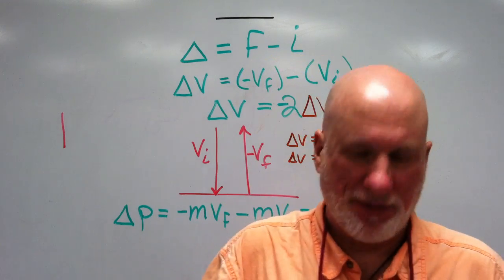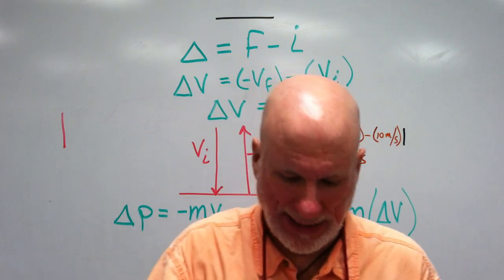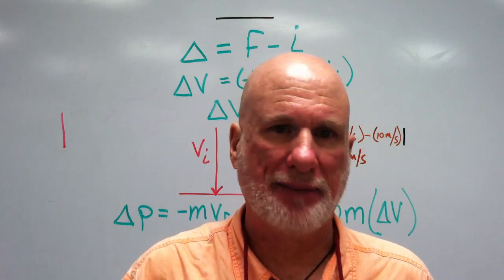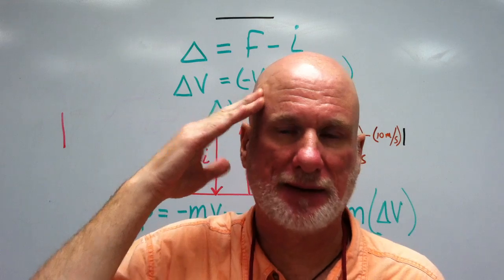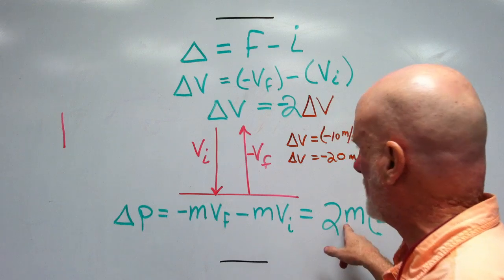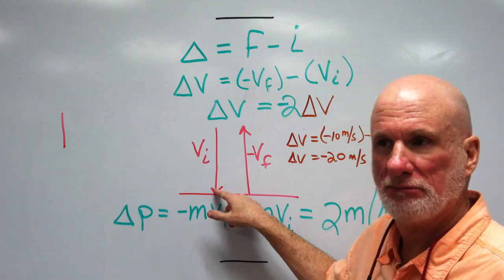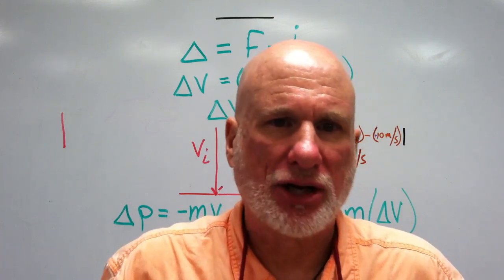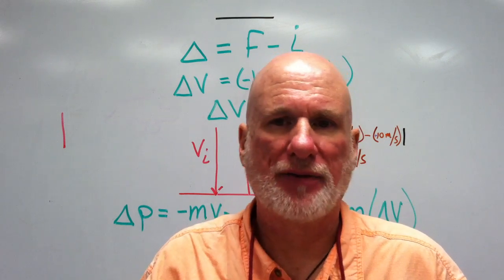Bouncing, Momentum, and Impulse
Momentum Equals Mass X Velocity Equals Force X Time